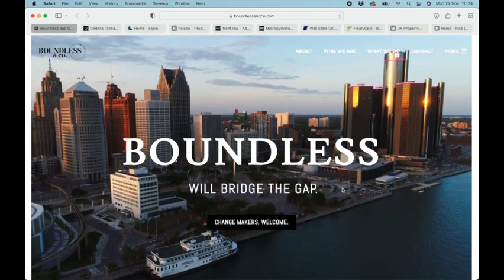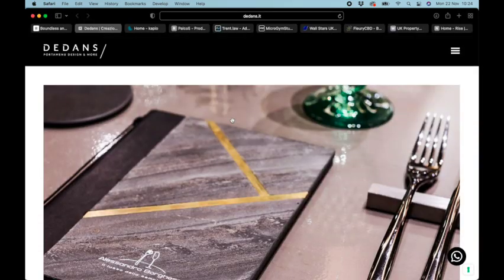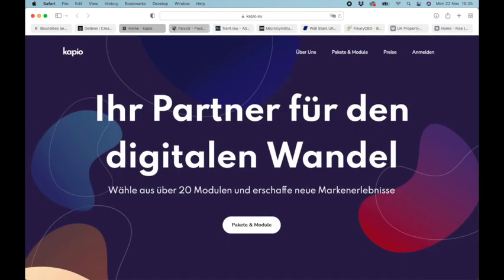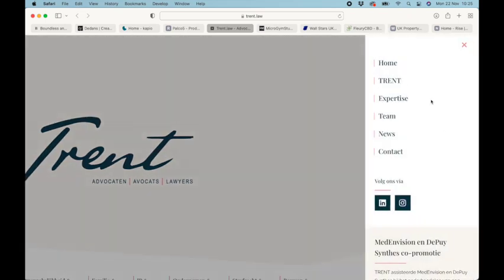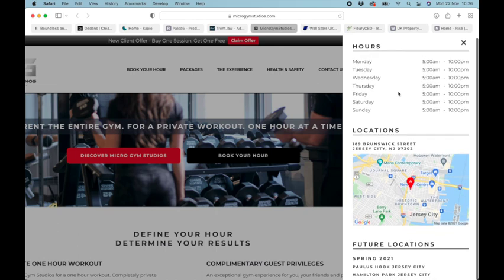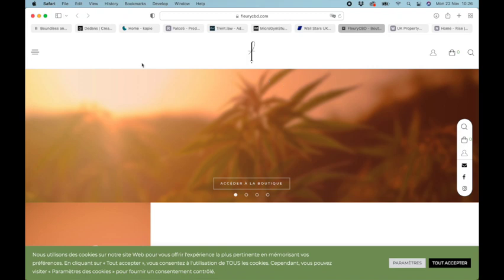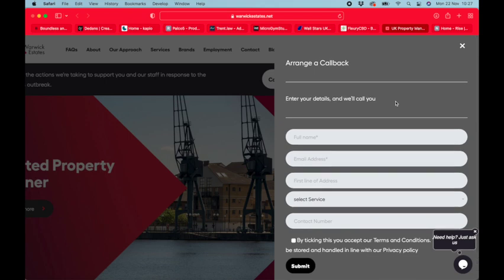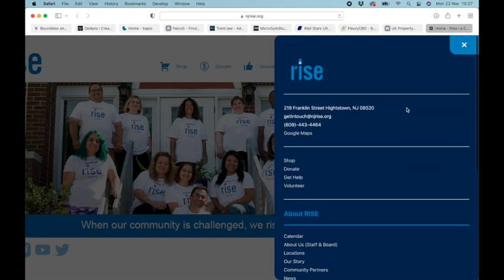Top Ten Sites that use SideMenu Plugin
These are our favourite sites we've found that use our SideMenu plugin for Wordpress.